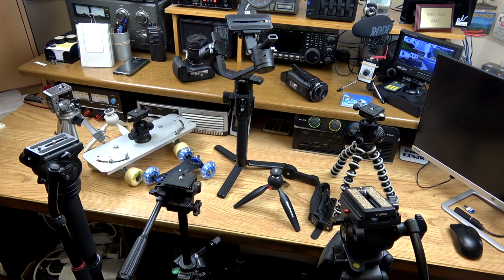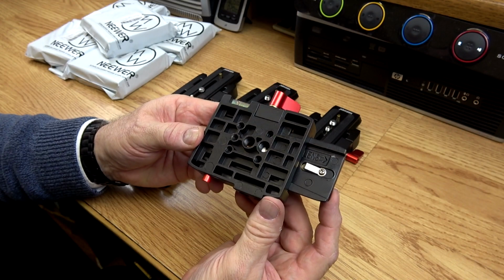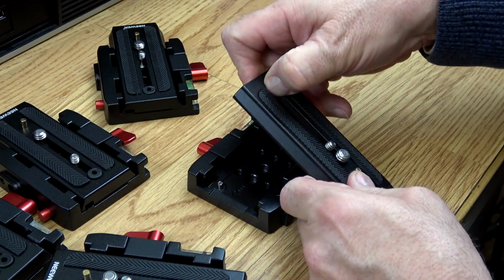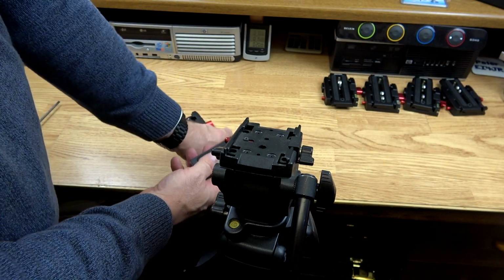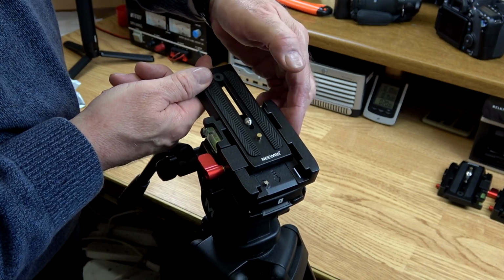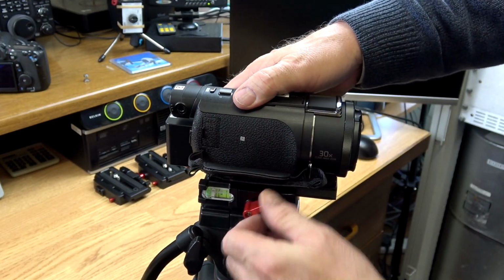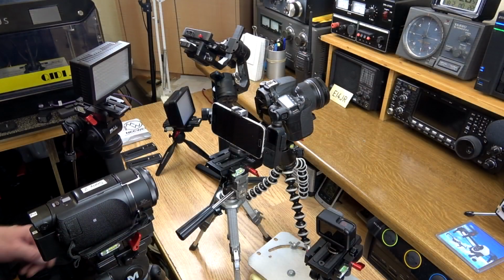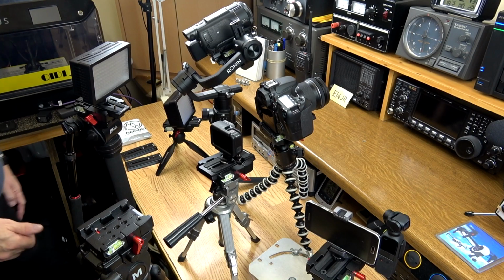Neewer Professional Quick Shoe Plate Adapter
Neewer Professional Aluminum Alloy Quick Shoe Plate Adapter
This Neewer Quick Shoe Plate Adapter makes your camera attaching tripod monopod safely and quickly.

Links
Amazon

Description:
Neewer Professional Aluminum Alloy Quick Shoe Plate Adapter with 1/4 3/8 inches Screw for DSLR Camera
With red safety pin prevent sliding accidently which can keep your camera camcorder safe.
With bubble level to help indicate how much of your slanting.
Rubber mat on surface prevent wearing of camera.
Locking knob makes quick release plate more stable and prevent loosing and sliding.
Holes in the adapter plate enable more connecting possibilities.

Specification:
Material: Aluminum Alloy
1/4" and 3/8" screw

Package Content:
1 x Quick Shoe Adapter
1 x Quick Shoe Plate

Rubber mat on surface prevent wearing of camera, compatible for Manfrotto 501HDV 503HDV 701HDV 577/519/561/Q5
Locking knob makes quick shoe plate more stable and prevent loosing and sliding